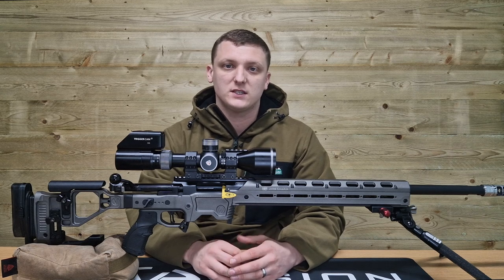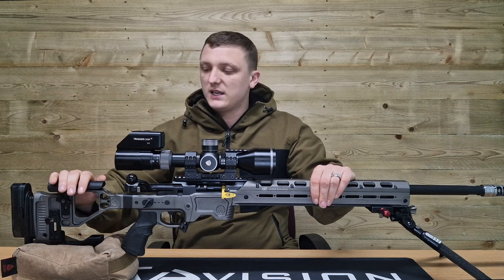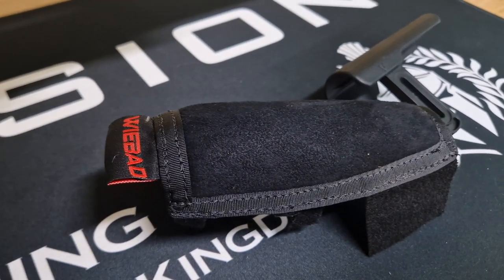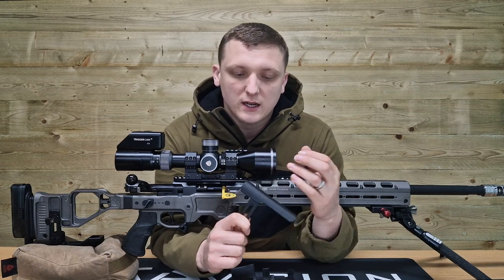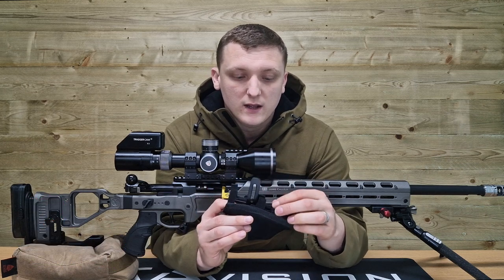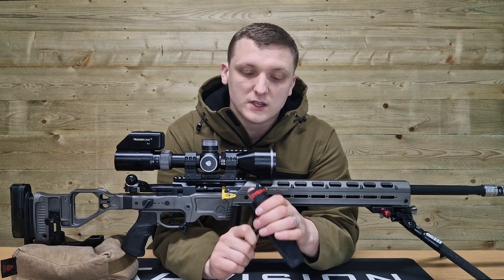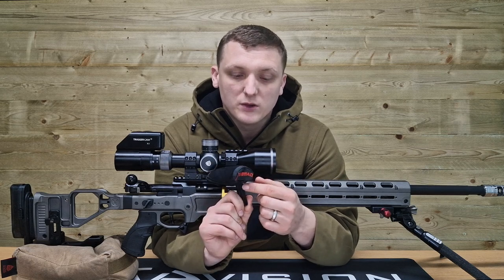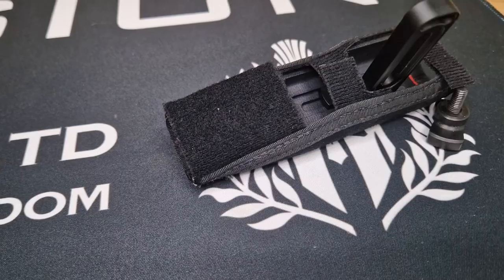ENHANCE the COMFORT of your Precision Rifle - Wiebad Mini Stock Pad Review [2024]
A short review of the Wiebad Mini Stock Pad.

Items that increase comfort within shooing are often overlooked. If it doesn't increase our group size by 0.001" we, as shooters, generally aren't interested.

But, being comfortable leads to repeatability, and that leads to accuracy.

I forgot to mention within the video, this is an item I have purchased myself and my views as always are without intentional bias.

--- Kit & Equipment ---
Rifle: Accuracy International AT 24" .308
Chassis: AO/Vision
Rings: Tier One 34mm Short Saddle Unimount
Scope: Maven RS.4 5-30x56mm FFP
Bipod: Tier One ELR
Muzzle Brake: Vision Vulcan Brake
Other:
Celtic Precision Battle Axe
Celtic Precision Claymore
Celtic Precision Plate Ready Tomahawk
Ammunition: Sellier & Bellot 175gr Match